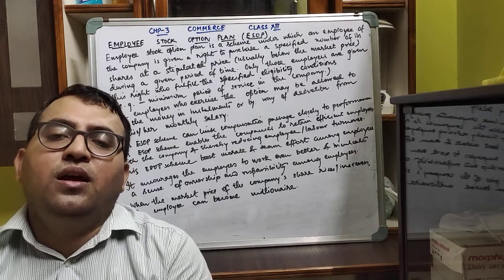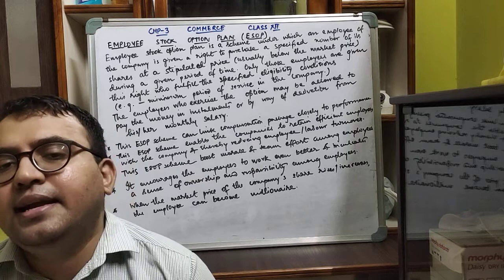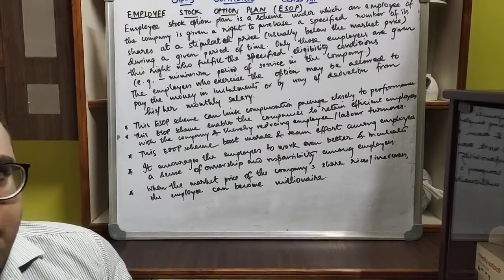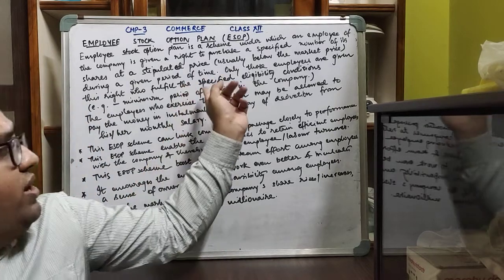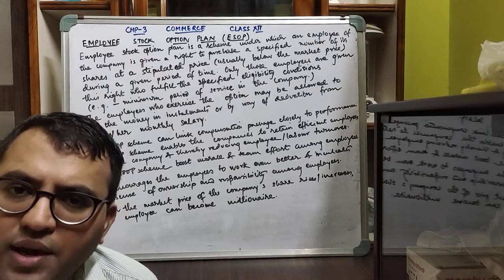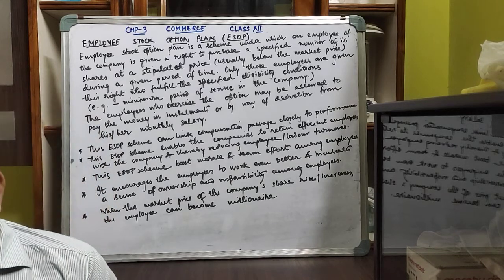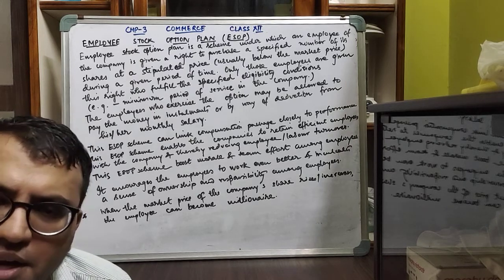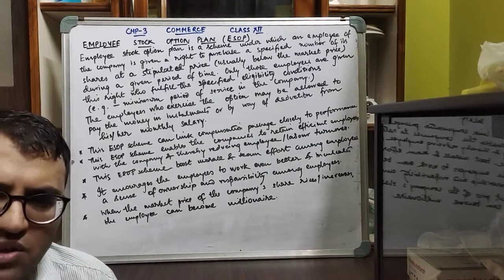CLASS 12 COMMERCE . CHP - 3. MEANING OF EMPLOYEE STOCK OPTION PLAN ( ESOP ).